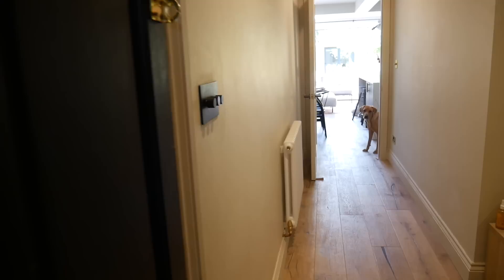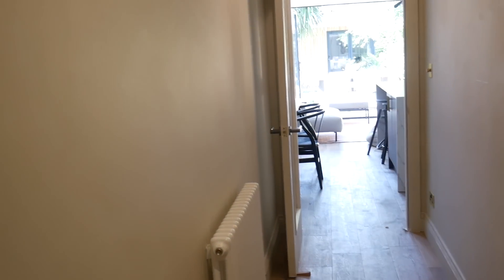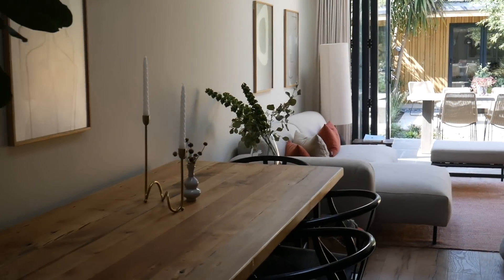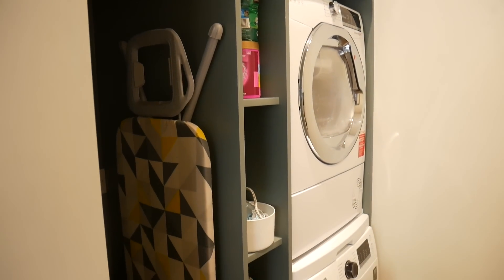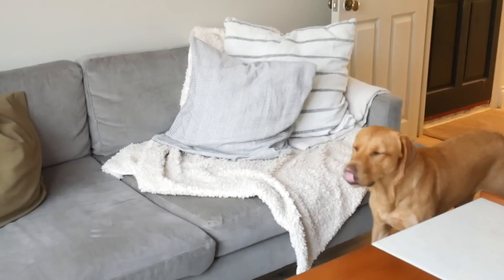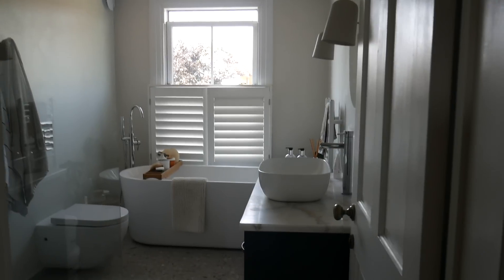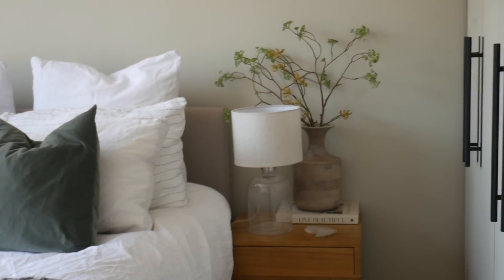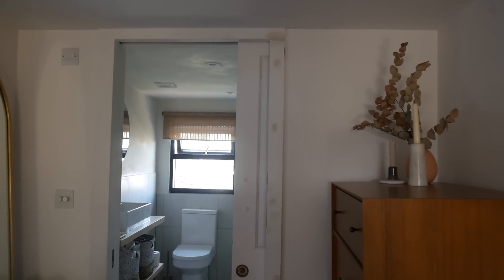MISTAKES WE MADE AND REGRETS WE HAVE FROM OUR HOME RENOVATION PROJECT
Hi everyone! Today I'm chatting through a few slight regrets we made during our house renovation. We still LOVE our house and the finished project but like every clueless renovator there are a few things that we'd do differently if we had our chance again. So by sharing these I hope I save you a few pennies and fair bit of hassle if you come across these obstacles yourselves.

Jess xx

We buy lots of our products through TopCashback from money back on our purchases I have a £5 credit sign up code here after your first purchase